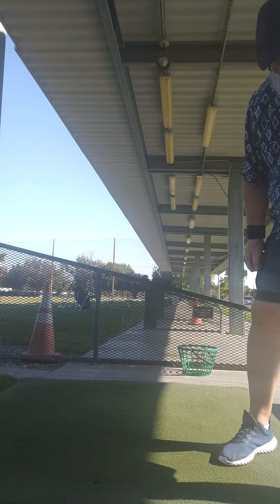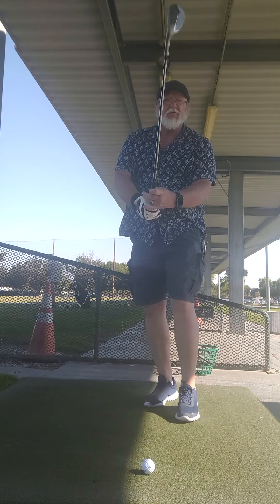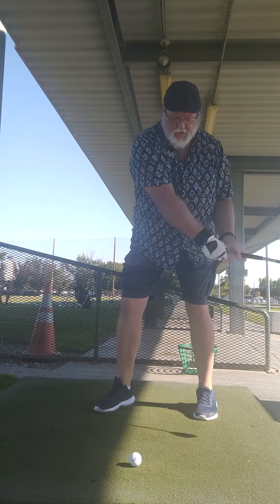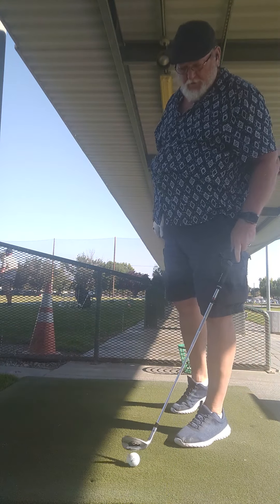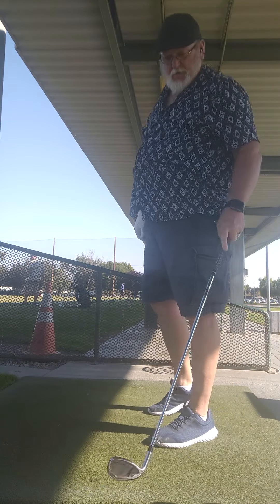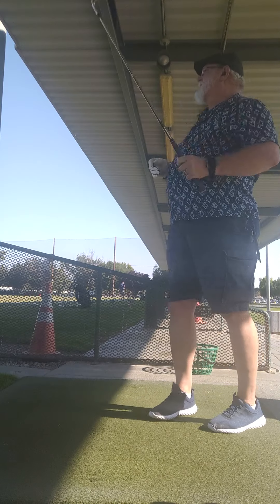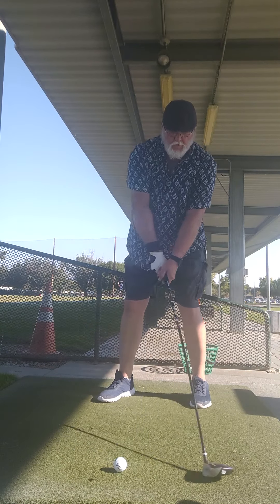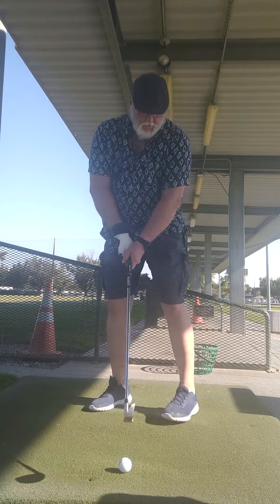golf swing tempo and consistency pt3